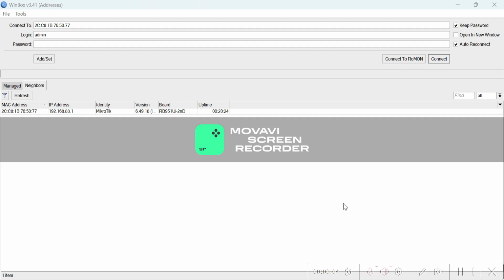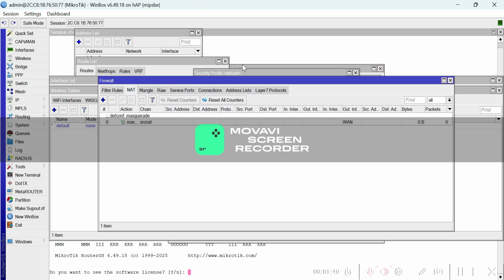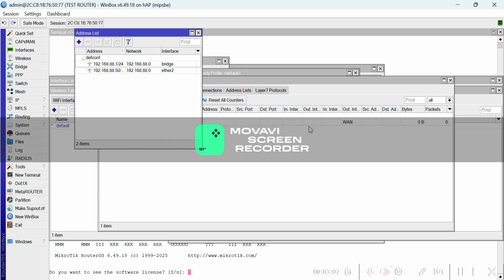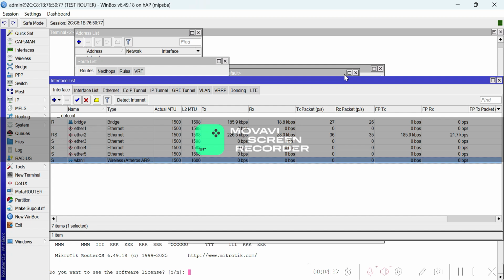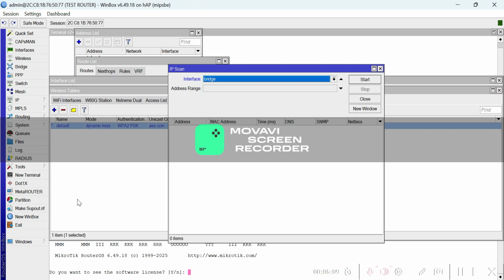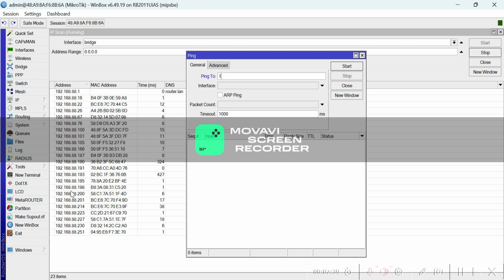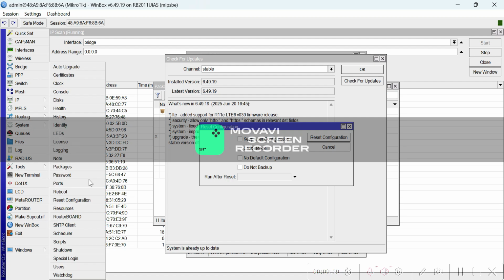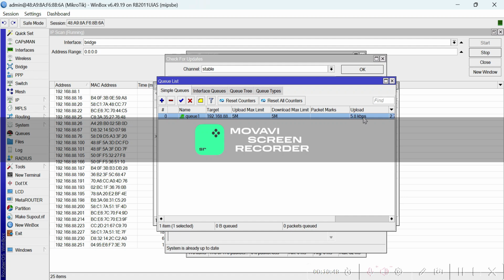Basic configuration of Mikrotik hap RB951 Router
Here you’ll find step-by-step tutorials on how to configure and set up MikroTik routers, including the hAP RB951 model.

💡 I’ll guide you through:

🔌 Connecting and accessing your MikroTik router

⚙️ Setting up Internet (WAN) and local network (LAN)

🔒 Configuring Wi-Fi security and SSID

🧭 Using WinBox or WebFig for router management

Whether you’re a beginner or an IT enthusiast, my goal is to make networking simple and practical.